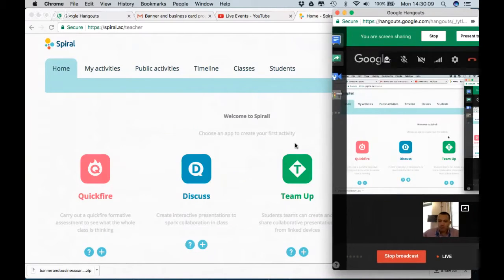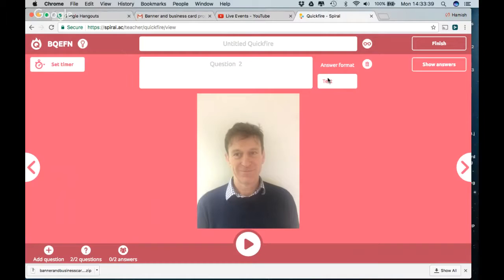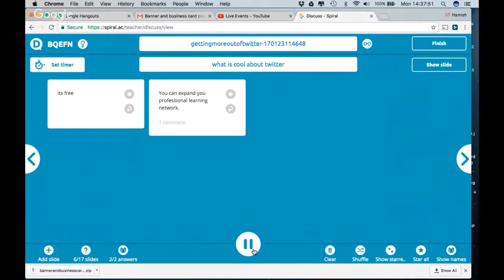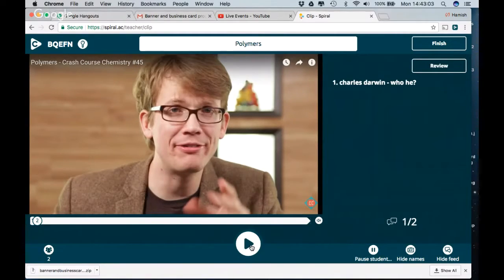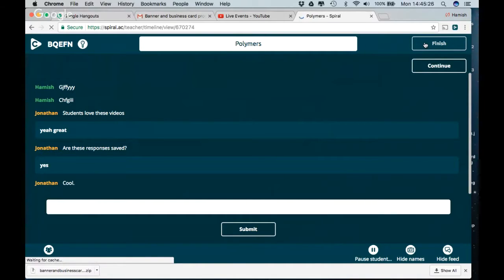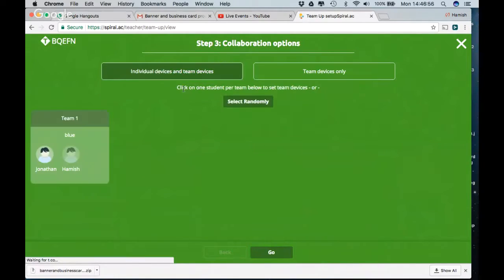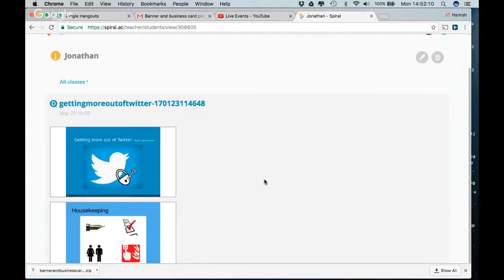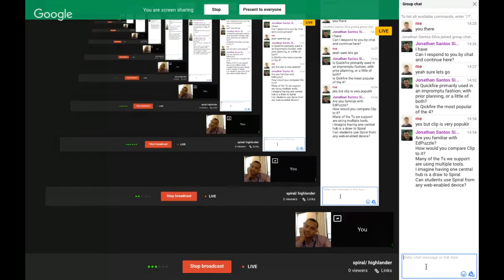My Edited Video